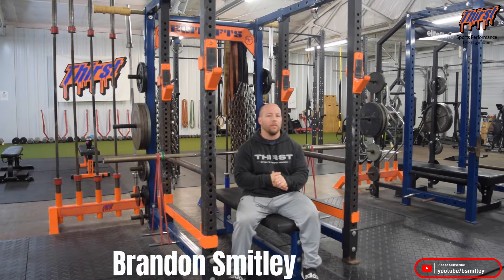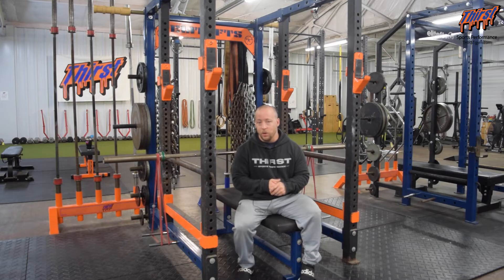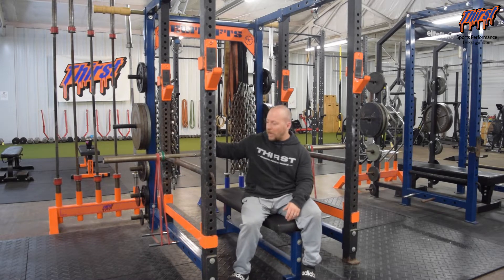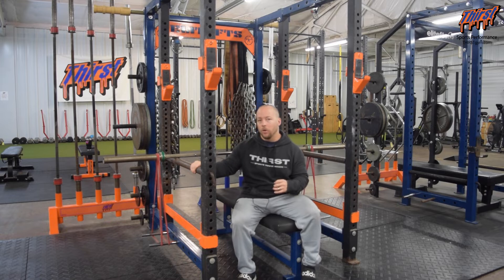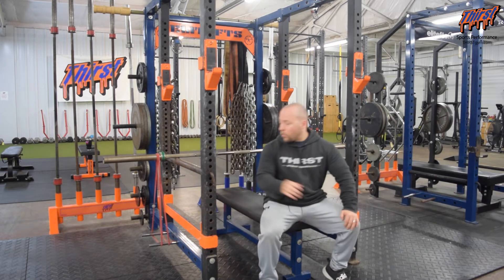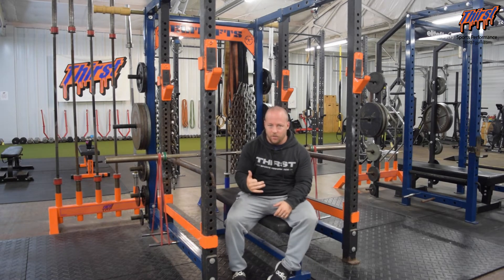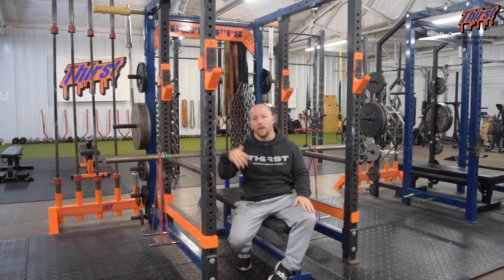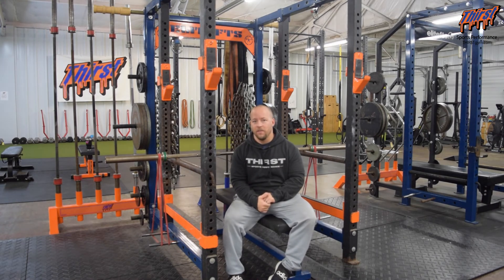Pin Press vs Bands - THIRSTgym.com